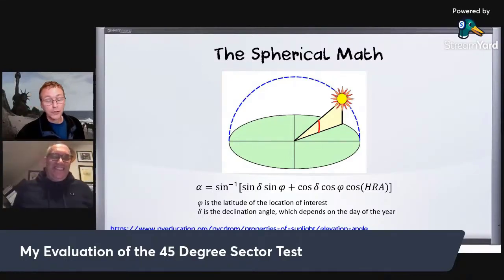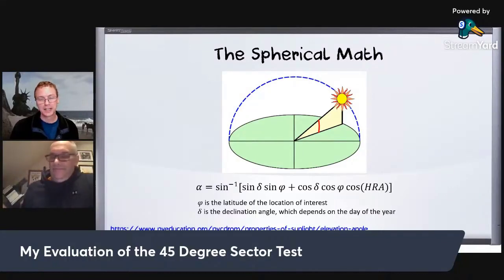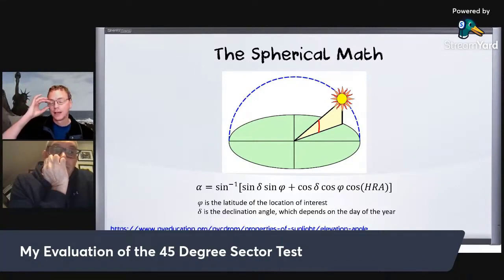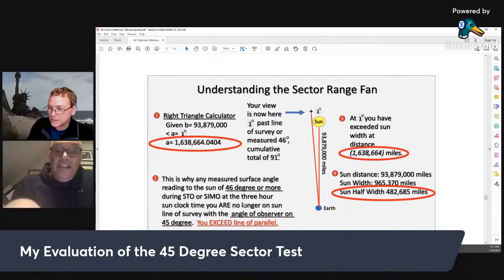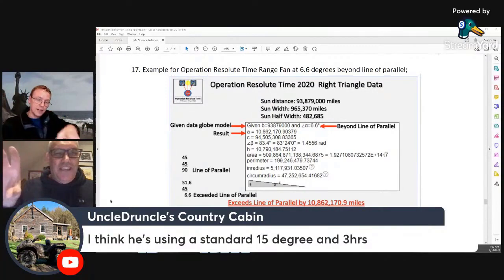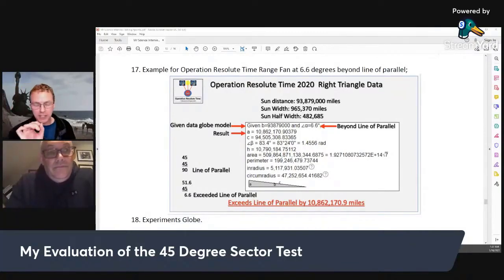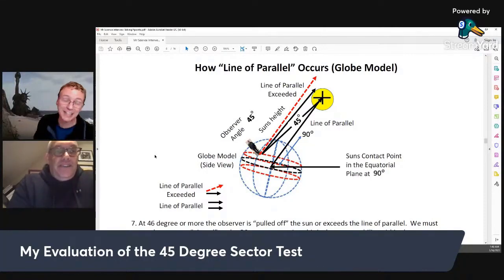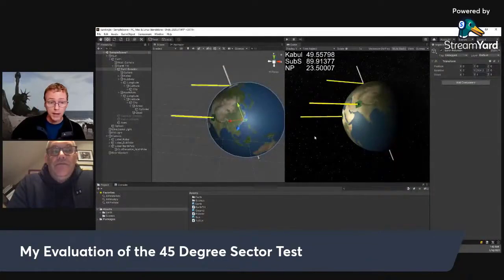Conversations with Corey - The Diagonal Movement of the Sun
Jump Ahead:
00:00 You've exceeded your limit
01:14 You don't understand observer angle
02:08 How do you feel about this formula?
05:04 Every angle is relative
07:25 The 45 degrees goes HERE in the formula
08:35 Not according to right triangle calculation
11:13 The right triangle calculation
14:10 The Sun doesn't go straight up and down
17:47 We're talking East-West
21:18 Just stick to the 45 degrees
23:16 The sector and the OS
25:43 Another attempt to describe the diagonal motion of the Sun in the sky
27:36 Sun doing loop-de-loops
32:37 The Sun moving in a line
34:27 It's winter so it won't be 12 hours